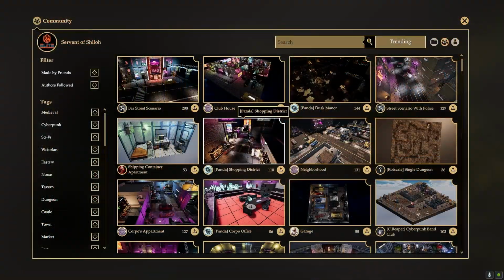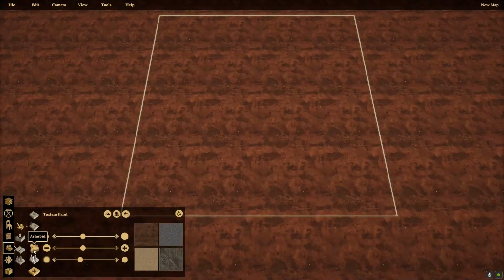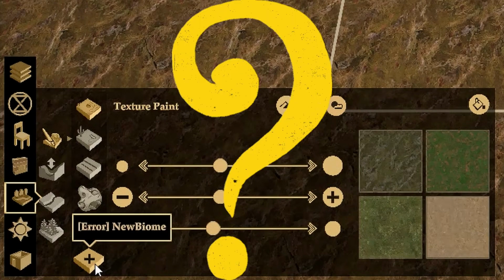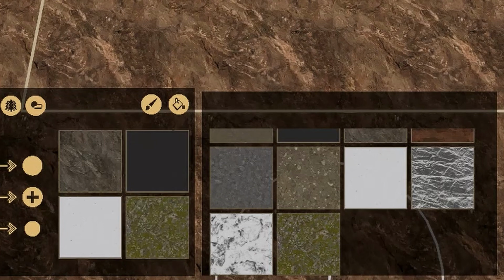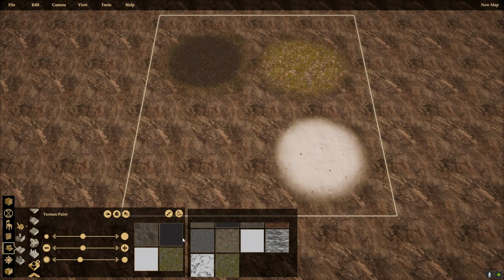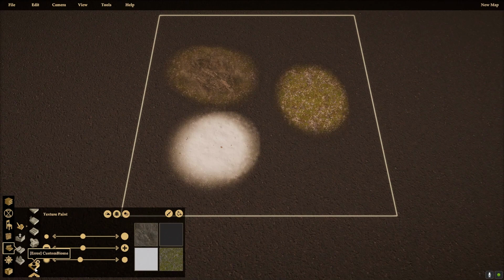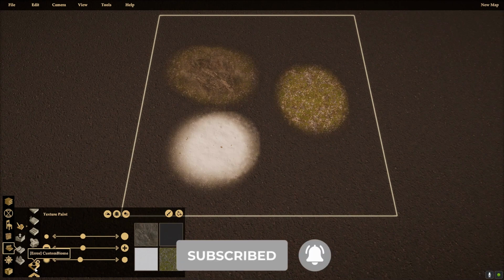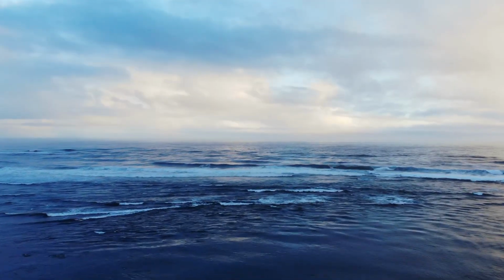💢NEW💢 Features in the Chronos Builder 3D Mapmaker.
In the latest update from Chronos Builder, we take a look at three new features in the Wishing Well Expansion beta.

If you're interested in potential free giveaways and eventual exclusive perks and content, join the Leet Squad here:

If you want to find out more about Chronos Builder and how it works, watch my playlist here:

Here are some games you could make maps for in Chronos Builder:

Twilight 2000 4th Edition Core Boxed Set

Cypher System 2nd Edition (Hardcover)

Absolute Power: System - Book 1 (HARDCOVER)

If you are in the market for a video card so it can handle Chronos Builder, you can't go wrong with an EVGA GTX 1660 SC Ultra. It's a great GPU:

EVGA GTX 1660 SC Ultra

VIDEO CHAPTERS

0:00 Welcome
0:40 Custom Biomes
5:49 Deep Waters
7:50 Linux Compatibility
8:57 Question of the Vid

• Amazon
• EBay Partner Network
• Partnerize
• Drive-Thru RPG